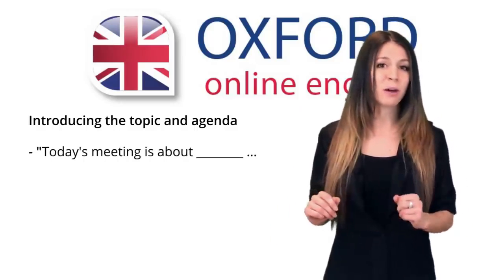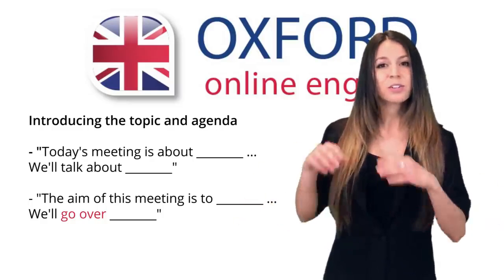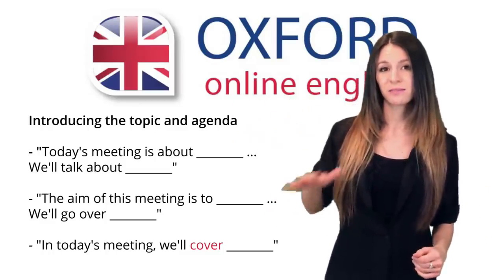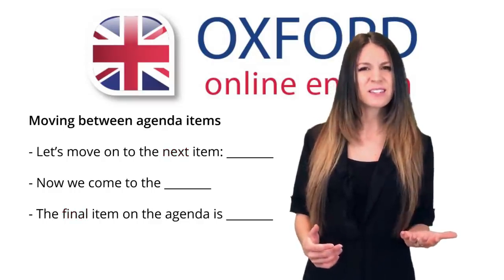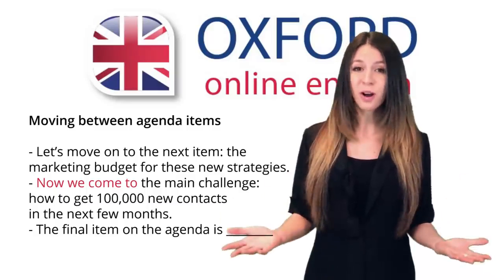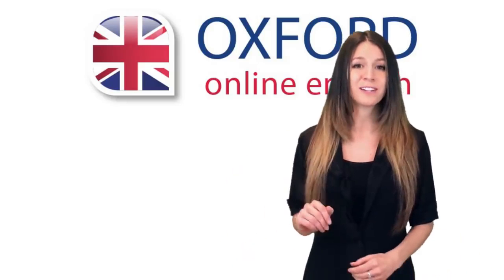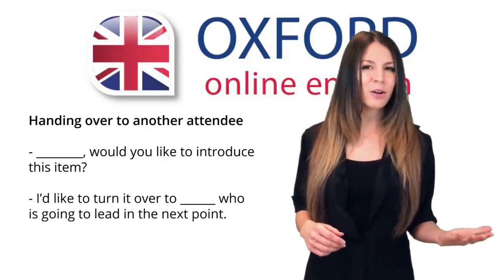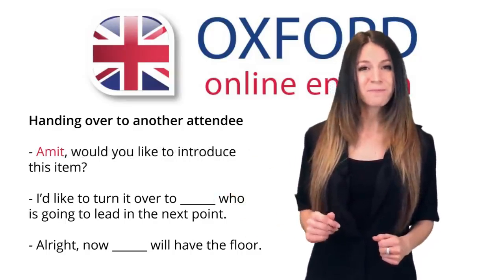Chair a Meeting in English EN VN